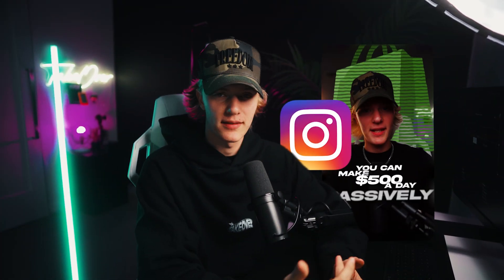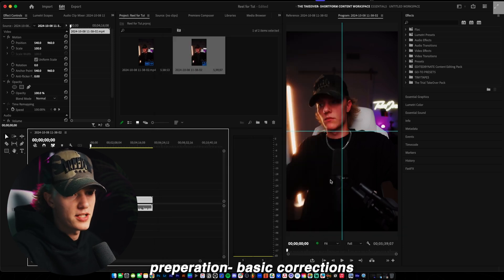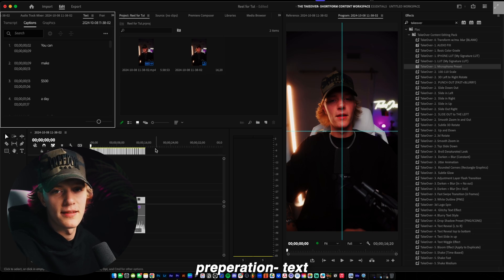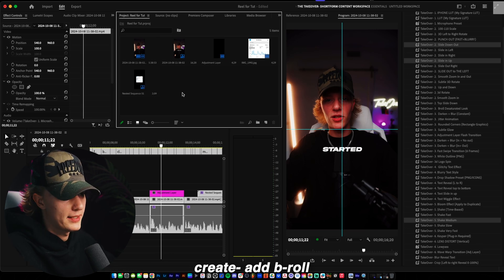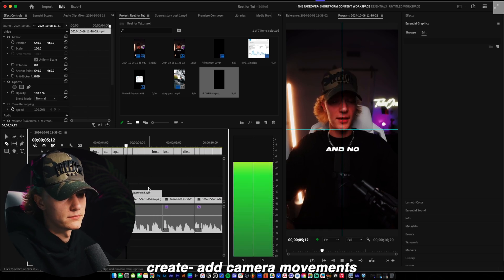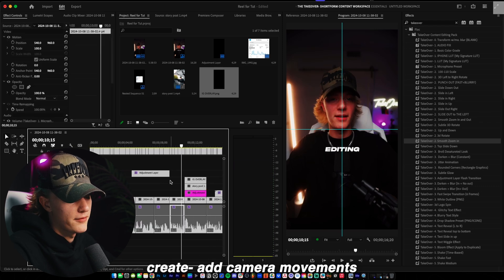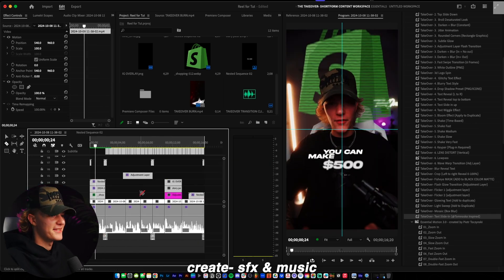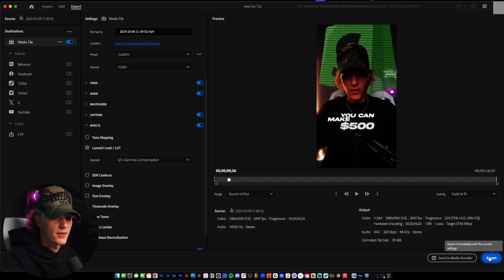How To Make Instagram Reels in Adobe Premiere Pro (Captions, Workflow & Animation Effects)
Today, I cover my 3-step process to Creating Short-form content. Been using this workflow for the past year and a half!

Timestamps:
0:00 - What to expect!
0:17 - Secret Render Settings/Hack
0:29 - The 3 Steps to Reel Creation
1:31 - Getting Started
2:40 - Step 1: Preparation- Basic Corrections
3:39 - Step 1: Preparation- Basic Cuts
4:30 - Step 1: Preparation- Adding Text/Captions
6:33 - Step 2: Ideation
8:00 - Step 3: Creation- Adding Icons/Screenshots
8:35 - Step 3: Creation- Animating
9:22 - Step 3: Creation- Add B-Roll Footage
10:20 - Step 3: Creation- Add Camera Movement
10:56 - Step 3: Creation- Visual Hook
12:27 - Step 3: Creation- "Tom Noske" Text Hook
15:39 - Step 3: Creation- Adding Transition Overlays
16:17 - Step 3: Creation- Adding SFX & Music
17:23 - Final Result
17:29 - SECRET Render Settings

Official Channel of Chriss Boustedt